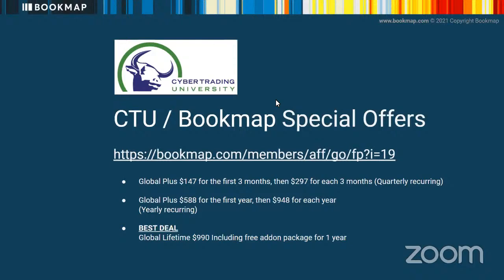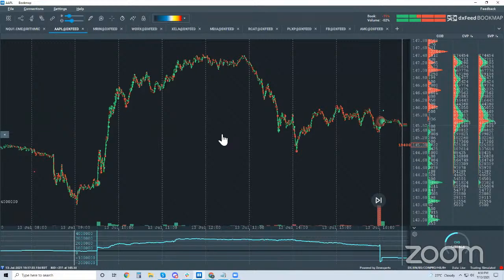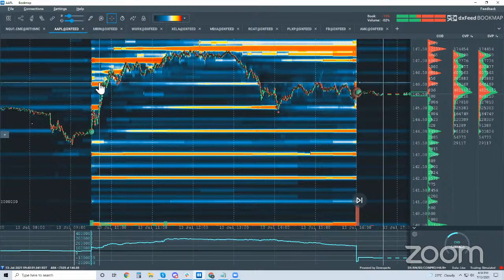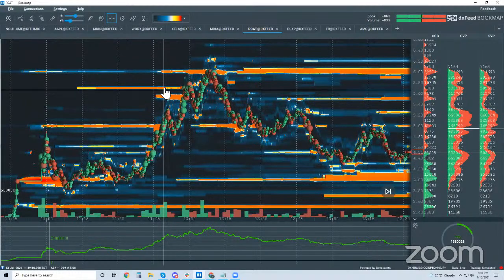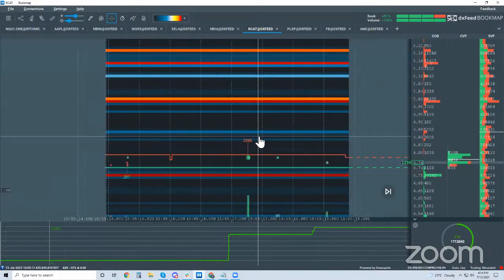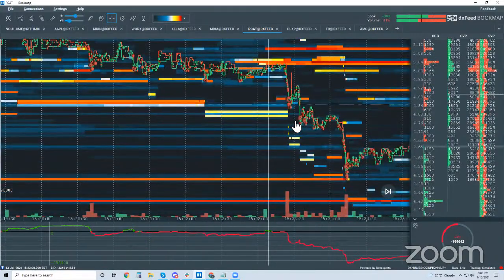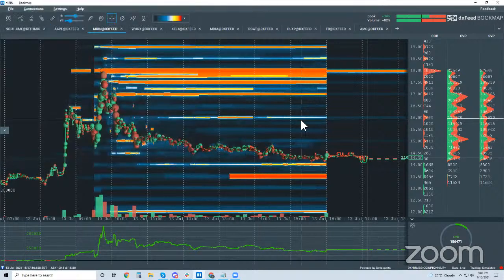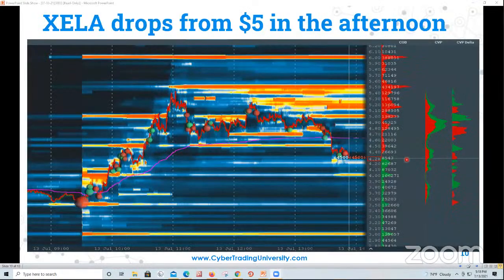Closing Bell with Bruce Pringle of Bookmap